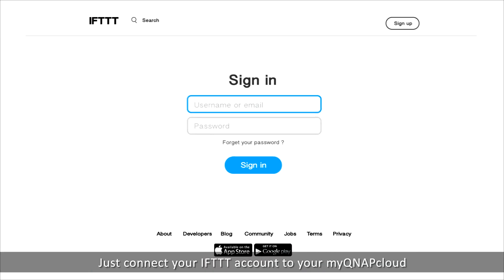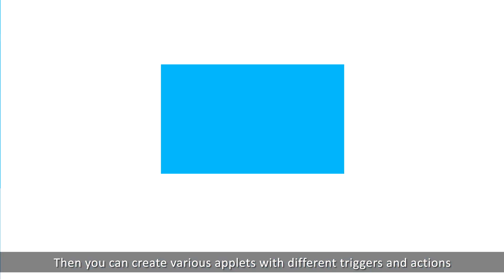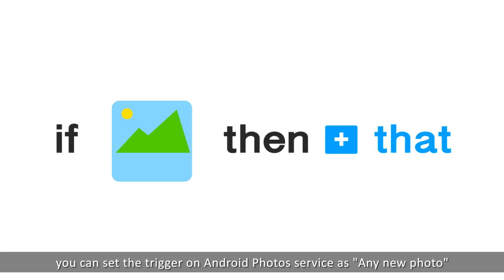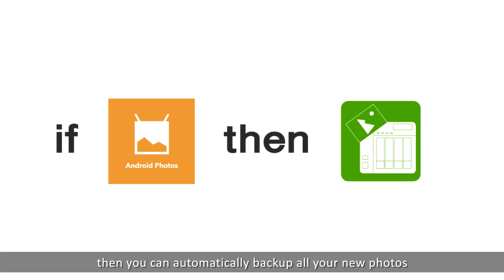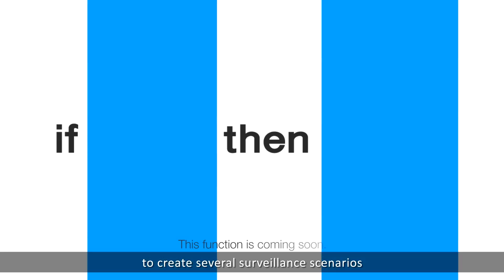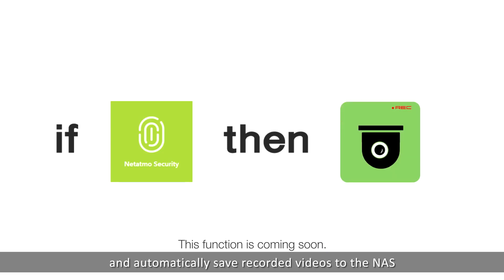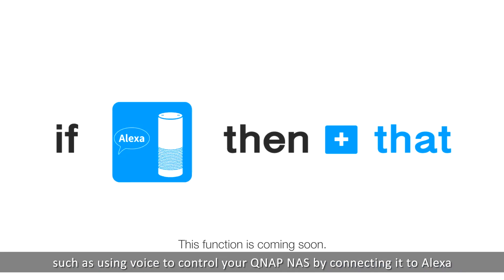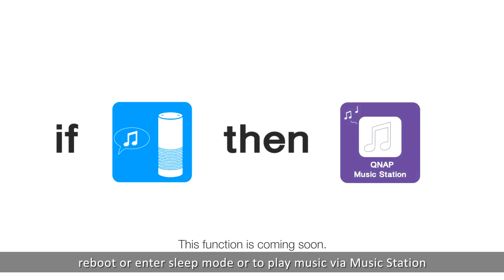QNAP IFTTT Agent - Create your QNAP NAS rules your own way (EN)